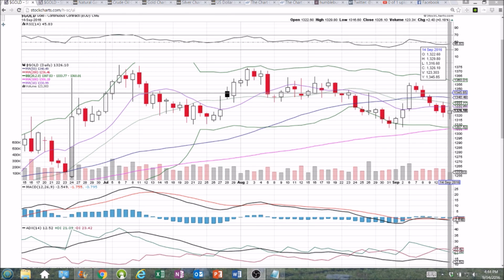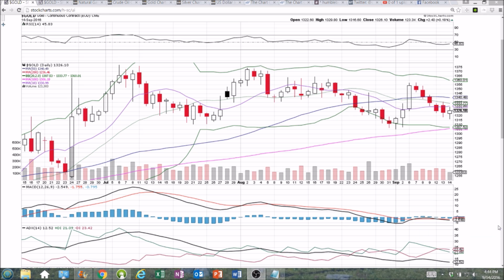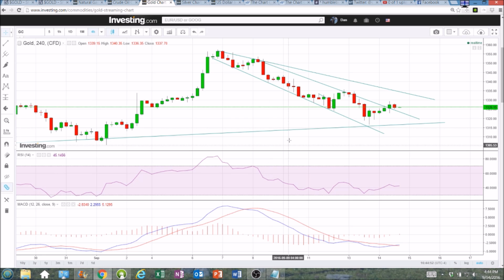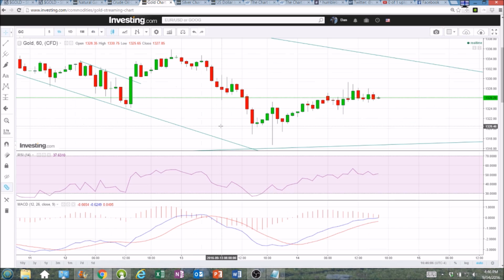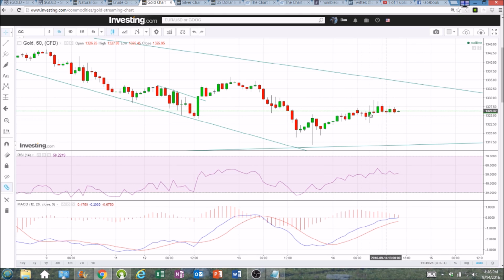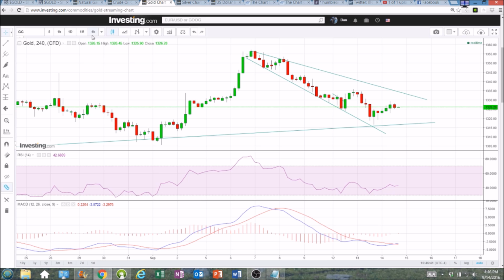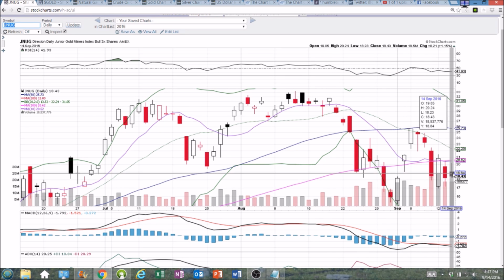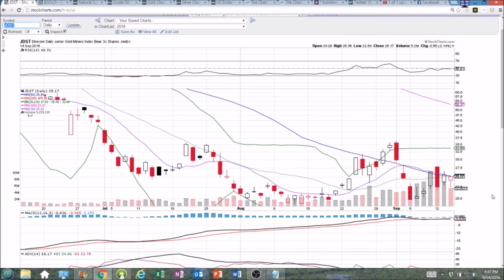$GOLD Technical Analysis Video 9/14/2016